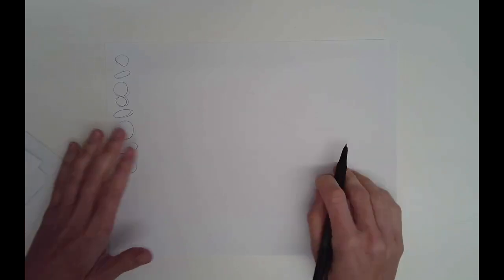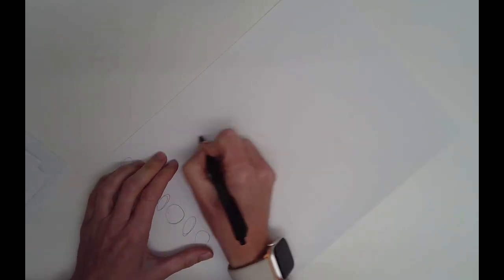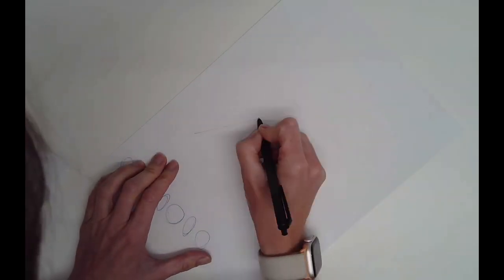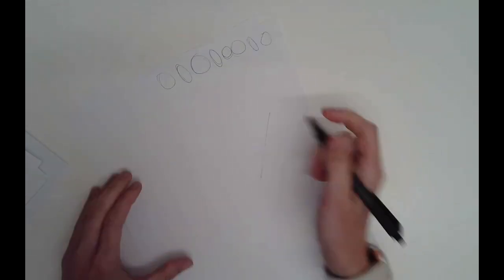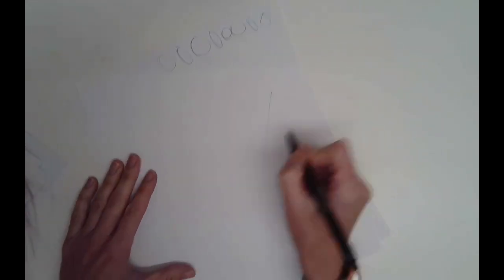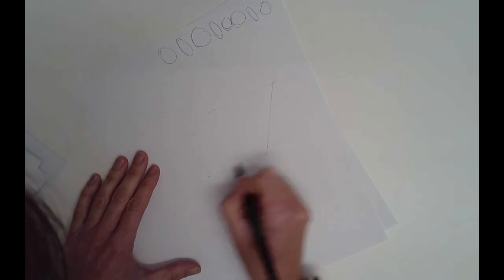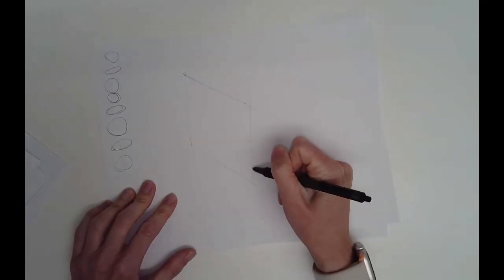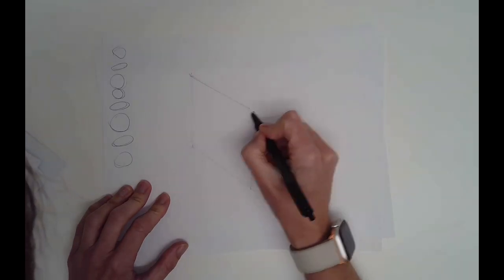PRD 160_sphere and cylinder shadows